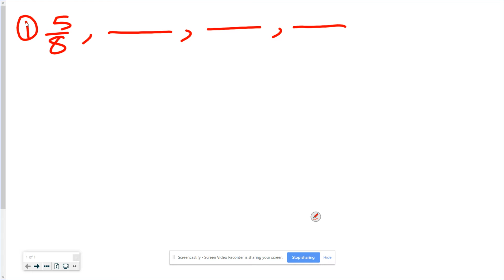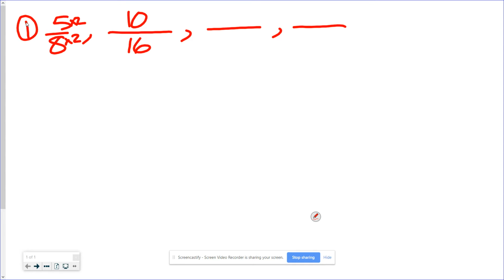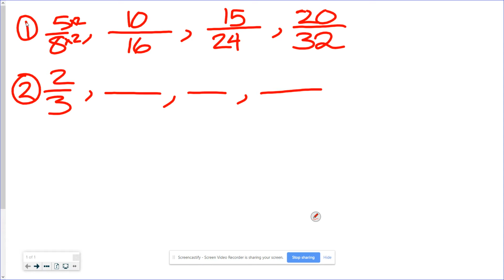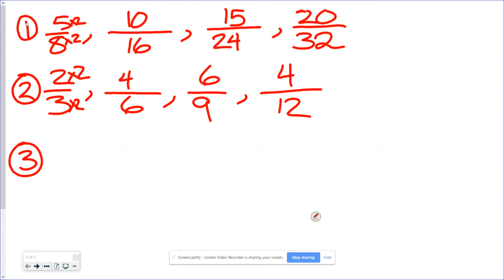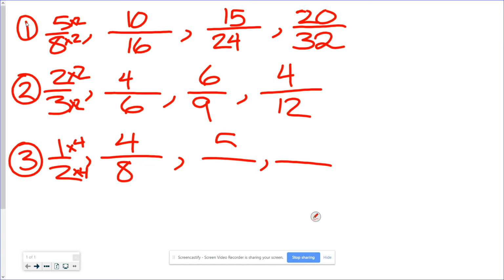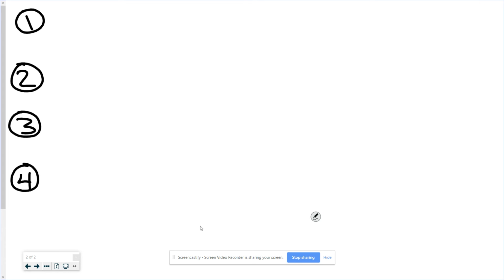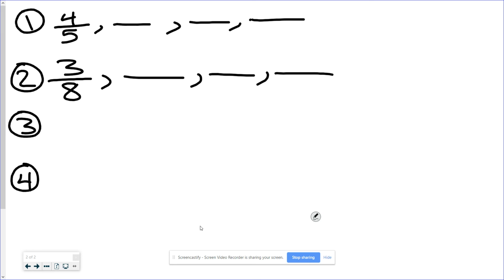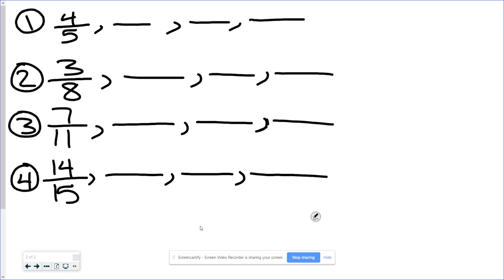Jan 8, 2019 6:58 PM